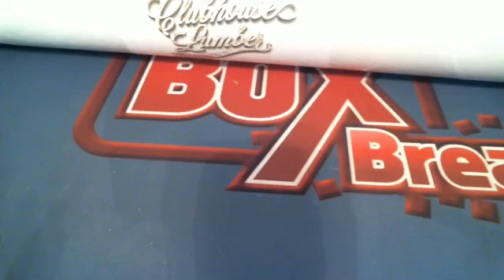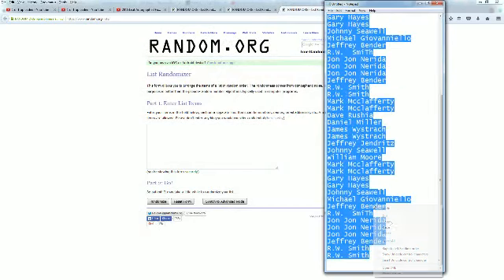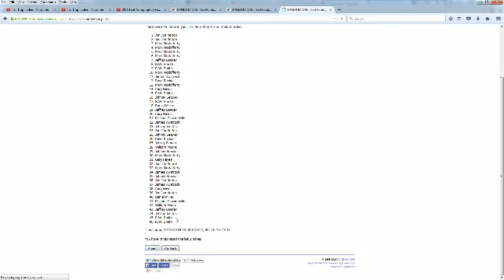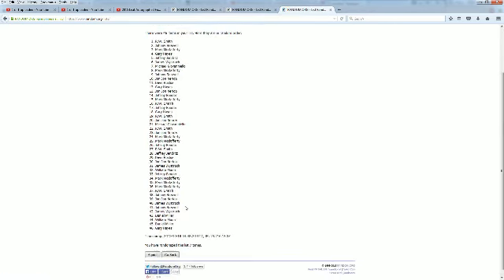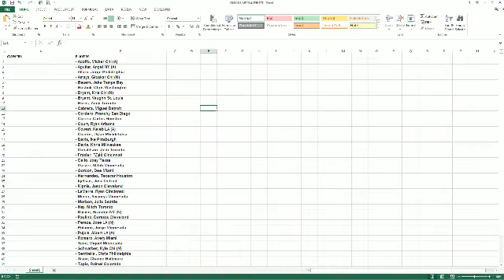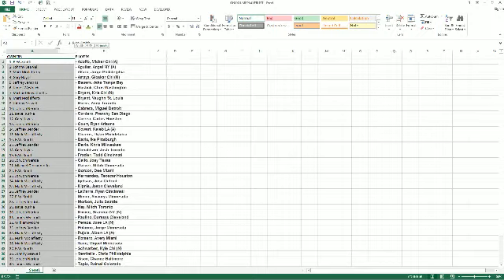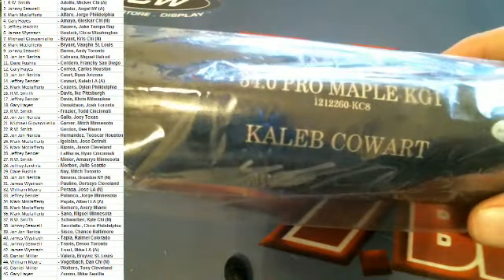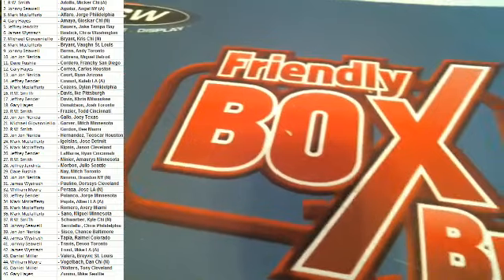2015 Onyx Lumber Authenicated Bat Box ONYXLUMB109